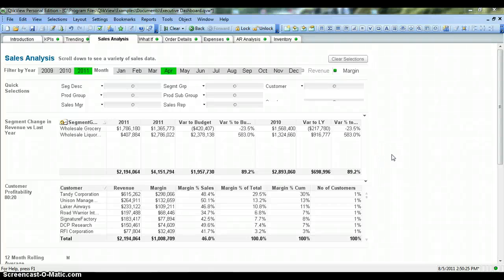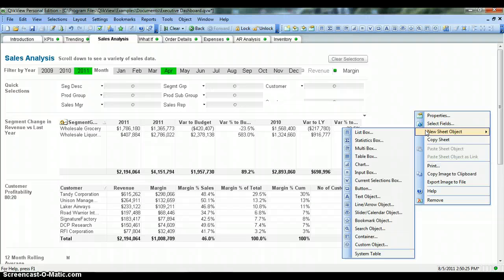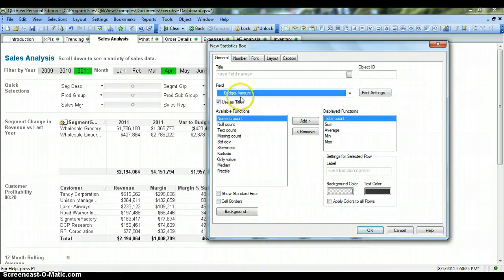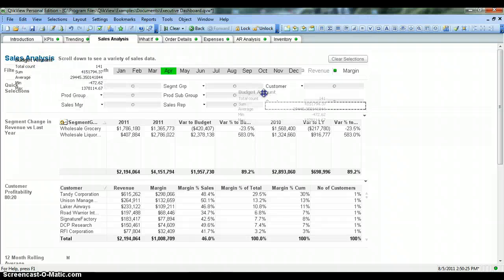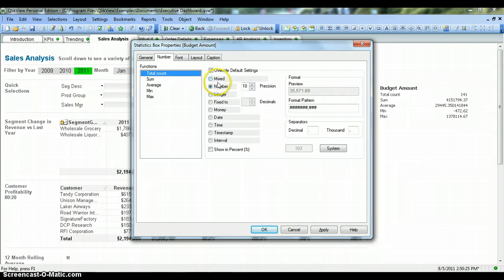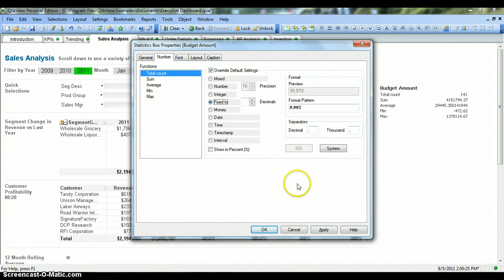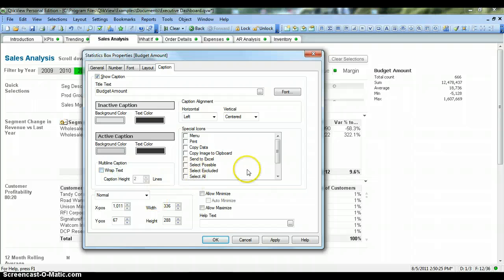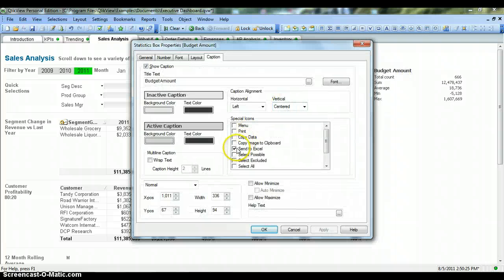Creating and Configuring Statistics Box in QlikView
In this video I've talked about QlikView Statistics Box object. I've covered the various statistics that you can show with the help of this object and other properties for formatting numbers and text in to the box.

Hope you'll find the video an addition to your existing knowledge of QlikView.